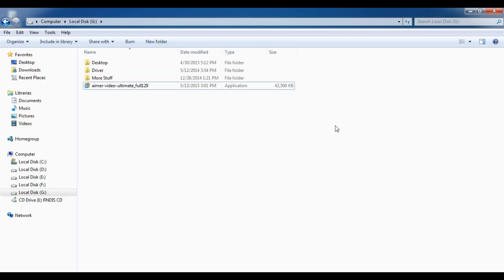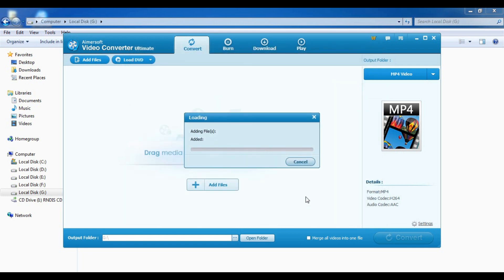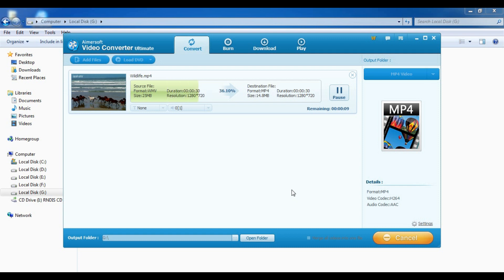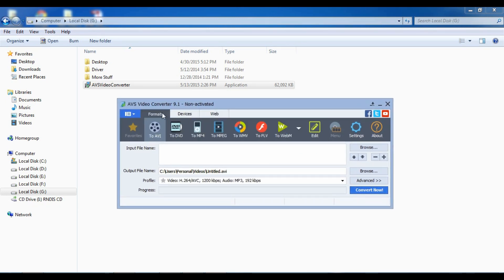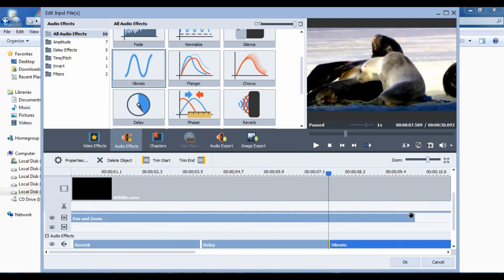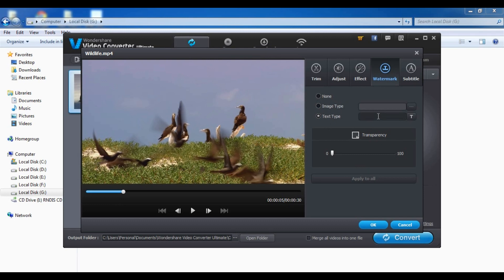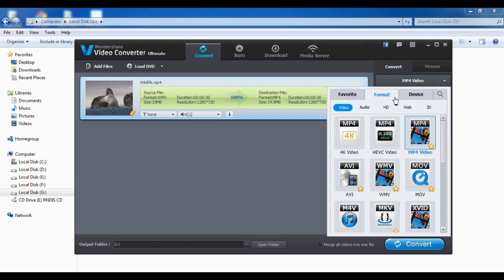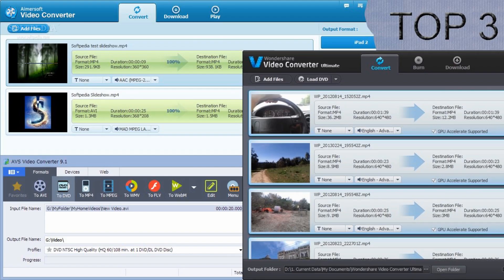Top 3 Video Converters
The top 3 video converters in, here the converters are installed and tested. To me these are the best.

3.  Aimersoft Video Converter Ultimate:

Aimersoft Video Converter for Mac/windows is a powerful Video Converter that will convert videos on to iPod, iPhone, PSP and Zune formats.

The nice thing about Aimersoft Video Converter though is that it even allows you to trim clips to your needs. If you want to capture a part of your clip, you can simply define a Start and End Time by dragging the start and end slider to the appropriate position. This is particularly useful for removing ads or black slides that interrupt it. Add to this features such as a stills capture tool and batch converter, and you've got yourself quite a compact but comprehensive video conversion and trimming tool.

Aimersoft Video Converter is an excellent tool for anyone that wants to convert just about any format to work on their iPhone, iPod, Zune or PSP.

Pros
# Aimersoft Video Converter is easy to learn and converts videos to and from almost any file type you can imagine.
Cons
# Customer support could be stronger in some areas, and there are a few missing formats.

2.  AVS Video Converter:

AVS Video Converter can give you a hand with this. This efficient, easy-to-use tool converts videos between the most popular formats (AVI, MP4, MPEG, WMV, FLV, MOV, 3GP and more) in just a couple of steps. Each format in AVS Video Converter has its own conversion options, which allow you to tweak certain settings such as video codec, 8frame size, and audio quality.

Conversions apart, AVS Video Converter still keeps an ace up its sleeve. The program also includes a special editing tool – hidden under the 'Edit' button on the toolbar – with which you can add special effects to the image stream and the audio track in your video file. The AVS Video Converter editor is very easy to use: simply drag and drop the selected files on the timeline and check the results in the preview window.

The video effects supported by AVS Video Converter include sepia, old movie, mosaic, puzzle, snow, pencil sketch, mirror, wave, greyscale and a lot more. As for sound, you can use amplify, chorus, reverb, vibrato and flanger, among others.

AVS Video Converter is a fully featured tool that not only converts video, but also lets you apply a variety of effects to both image and sound.

Pros
# Supports all major formats
# Customizable conversion settings
# Nice editing tools: video and audio effects
Cons
 None found so far

1. Wondershare Video Converter:

 Wondershare Video Converter Ultimate - a swift, easy and adaptable digital video converter, DVD burner and converter for Win (Win 8 available). It allows you to convert any videos or DVDs from one format to another with lightning-fast conversion speed. Use the program to instantly broaden your entertainment options with your computer. What's more, Wondershare Video Converter Ultimate let's you target exactly which device you want your videos to play on, with default settings for Apple's iPhone, iPad and iPod devices as well as Son'y PSP, HTC smartphones and tablets, Windows Media Player and Movie Maker and other popular devices.

Key Features: 1.Convert video at speeds over 30 times faster than other competing software. 2. Flexibility to convert video into up to 158 formats. 3. Fast and easy video editing. 4. Ability to capture and download web videos with the click of a button. 5. Burning videos to ISO files, DVD folder, or DVD disc is simpler than ever. Input Formats: HD Video (AVCHD, MTS, M2TS, TS, M2T, 720P, 1080P), Windows Media Video(WMV, ASF), AVI, MP4, QuickTime (MOV, M4V, QT), VRO, MPG, MPEG-1, 2, 4, H.263, H.264, TOD, MOD, DVD, ISO, IFO, BUP, SVCD, DV, DV-AVI, DVR-MS, DAT, DivX, Xvid, Real Video (RM, RMVB), 3GP, 3G2, MKV, MXF, FLV, F4V, AMV, DVR-MS, AMR, TRP. Output Formats: HD Video, MP4 (inc. Apple iPad, iTunes and Android Cellphone, Tablets), AVI, WMV, ASF, QuickTime (MOV, QT), SWF, FLV, F4V, DVD, VOB, H.263, H.264, MKV, 3GP, 3G2, MPG, MPEG-1, 2, 4, TS, TRP, WebM, DivX, Xvid, DV & Audio(mp3, wma, ape, m4r) Supported Apple iPad 4, iPad mini, iPhone 5, Nexus7, 10, WP8.

Pros
This video converter can handle almost any video file type, and it has an impressive list of editing tools.

Cons
Video Converter Ultimate's batch converting feature has some limitations.